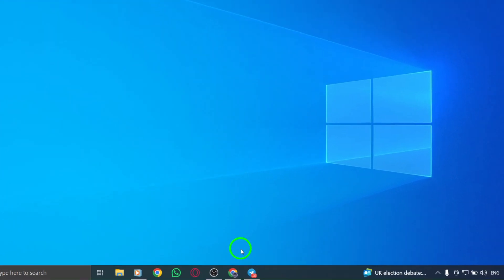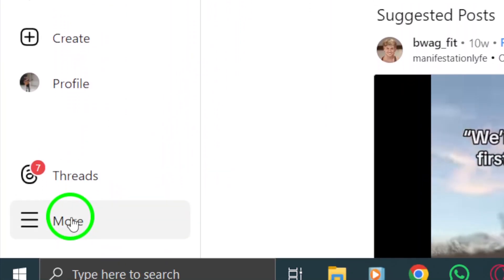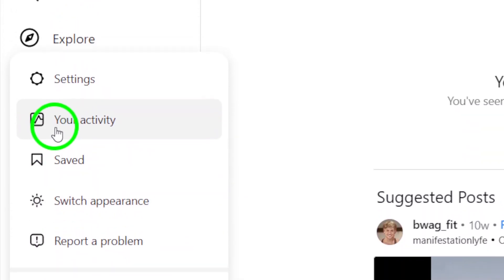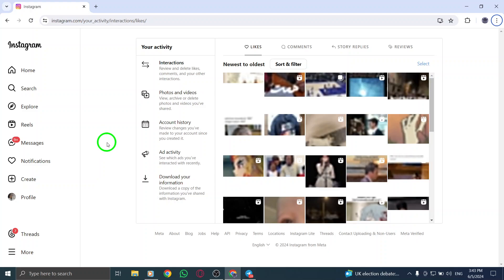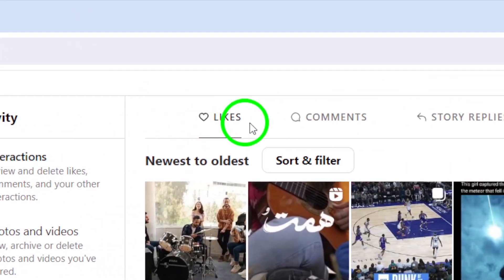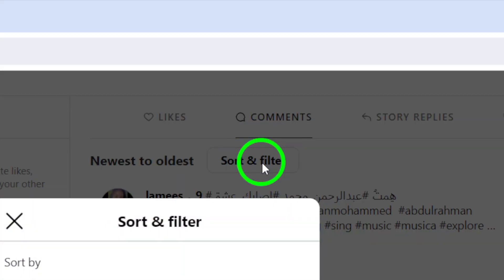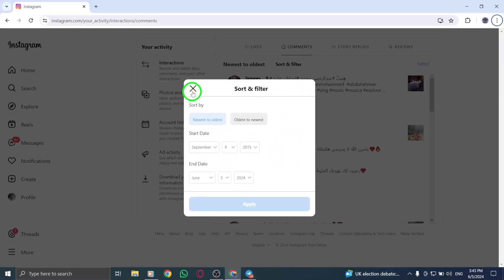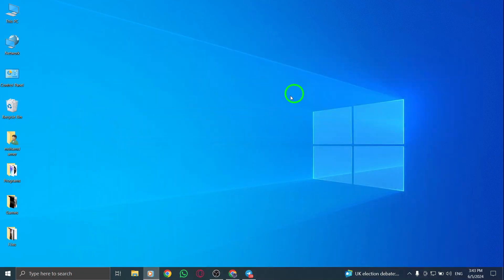How To View Posts You've Commented On In Instagram On PC (New Updated)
Learn how to view posts you've commented on in Instagram on your PC with the latest updates. Follow these steps:

1 Open your account.
2 Click on the more icon or the three dots at the bottom left corner.
3 Click on "Your Activity."
4 From the Interactions and Comments sections, select "Sort and Filter" to choose Newest to Oldest.

Enhance your Instagram experience by easily accessing and organizing the posts you've commented on.